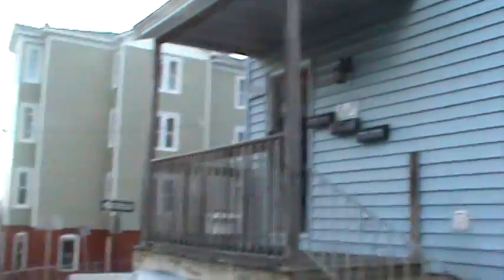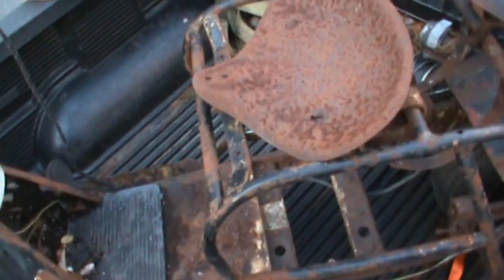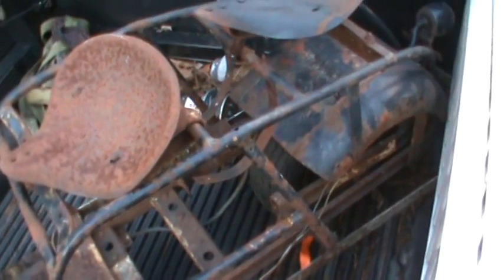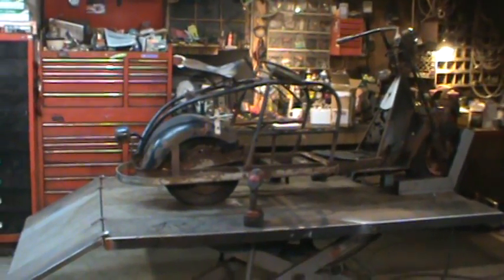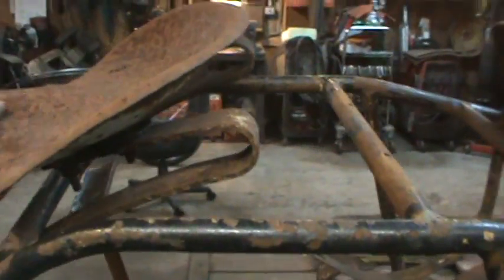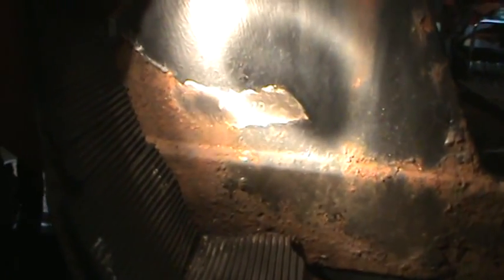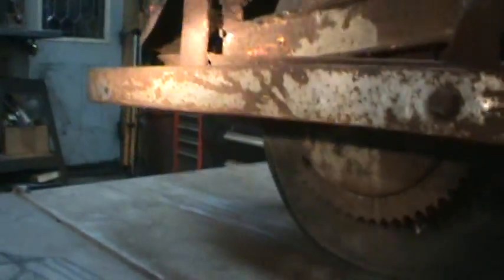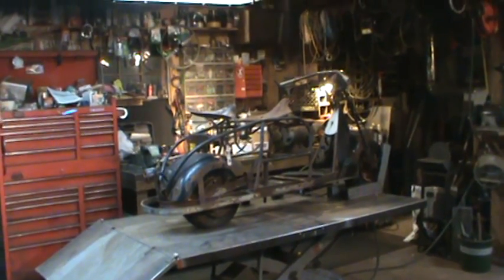cushman scooter from udizzy1969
udizzy scored a 1948 cushman sport then gave it to me,